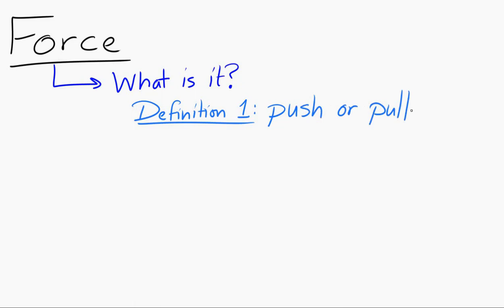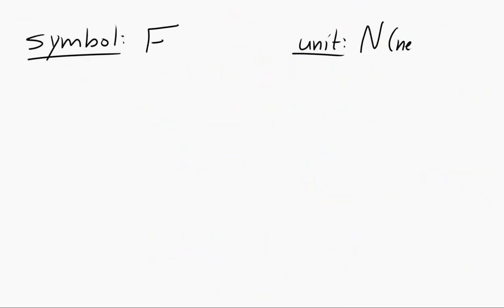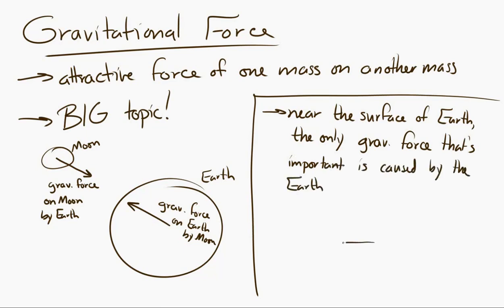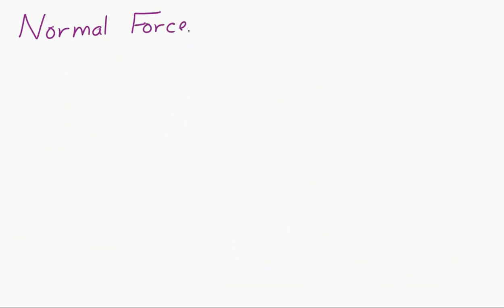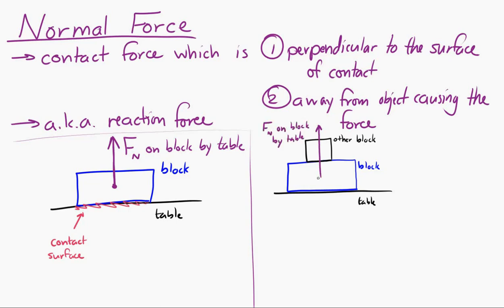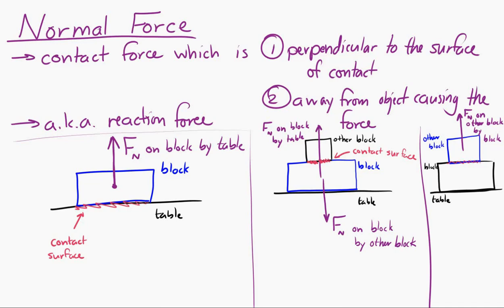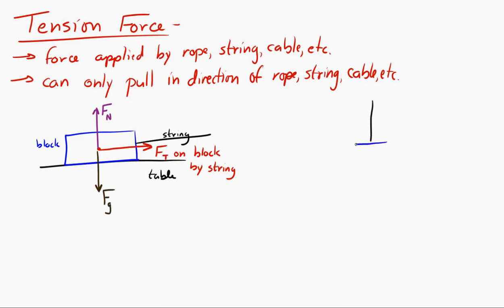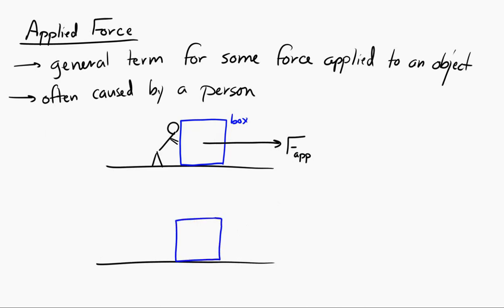Force (Part 1)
This video covers force and a few kinds of force: gravitational force (near the surface of the Earth), normal force, tension force, and applied force.